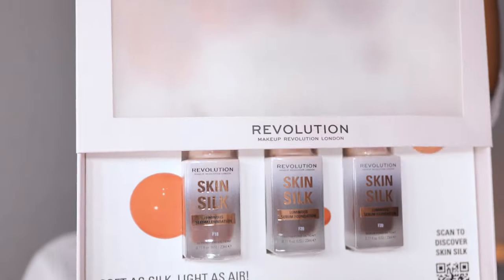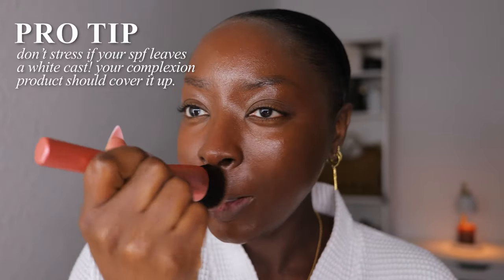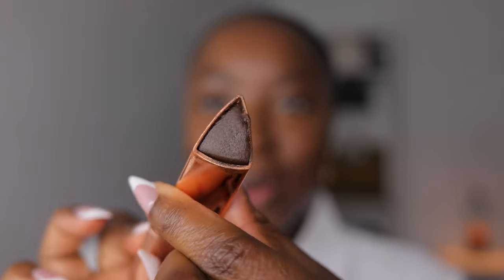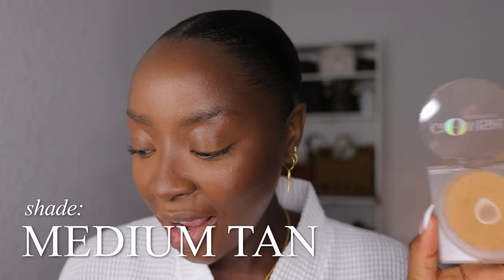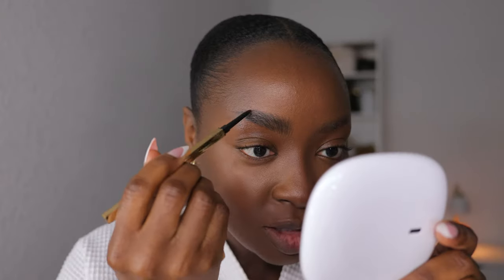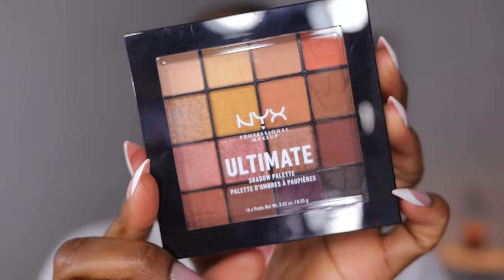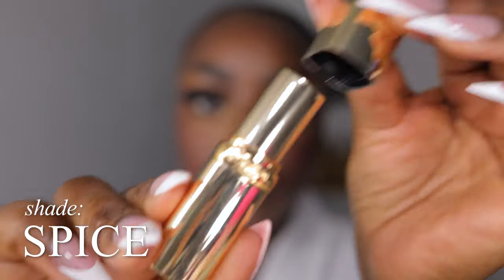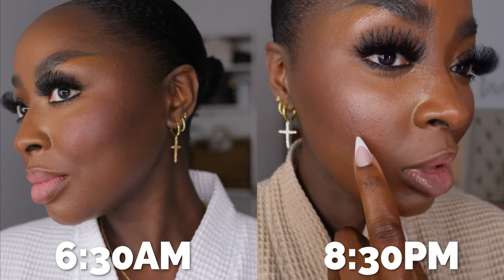13hr Wear Test | Makeup Revolution Skin Silk Serum Foundation on Dark Skin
Don't be alarmed! I tried out the L'Oreal Bright Reveal SPF Moisturizer and...yea! Unexpectedly, it left my skin white. Watch and see how the look pulled through with this WEAR TEST! Also, lmk if you want more wear tests!

Huda Beauty Glowish Setting Powder (Med. Tan)
ELF Halo Glow Setting Powder (Med. Beige)

-- SENDING A PACKAGE? --
Mena Adubea

1 Peter 3: 3 - 4